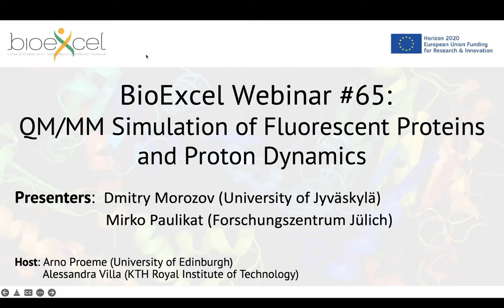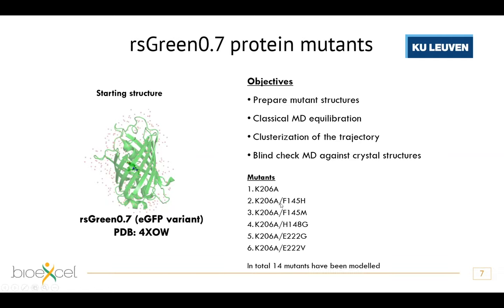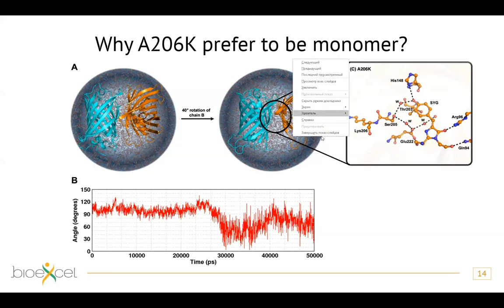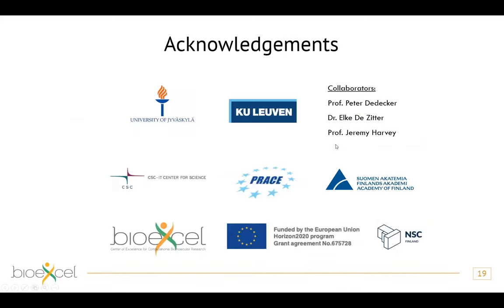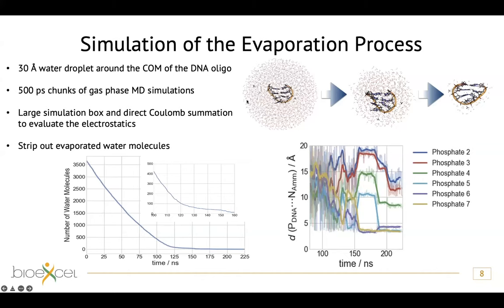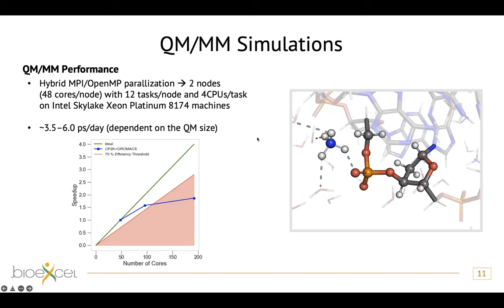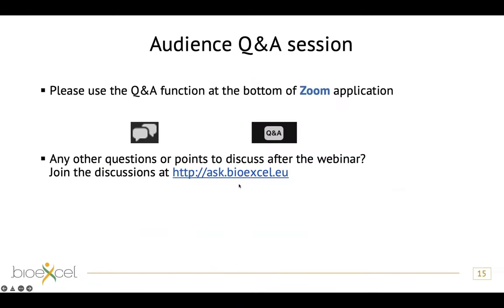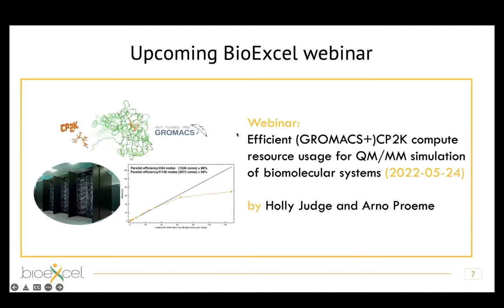BioExcel Webinar #65: QM/MM Simulation of Fluorescent Proteins and Proton Dynamics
Presenting Dmitry Morozov and Mirko Paulikat

This webinar presents two examples of research done within BioExcel that demonstrates how hybrid quantum/classical (QM/MM) simulations using GROMACS, CP2K and CPMD performed on high-performance computing (HPC) resources can be used to elucidate biomolecular properties and mechanisms not accessible through a purely classical description. As well as giving insight into particular systems of interest – fluorescent proteins and proton dynamics in bioanalytical mass spectrometry – the webinar serves as an illustration of how the QM/MM approach generally and the above software, in particular, can be used productively to tackle biomolecular problems.

Fluorescent proteins are the backbone for high-resolution biological imaging, but designing suitable proteins for specific experimental conditions is difficult. The goal of our work in BioExcel is to unlock the predictive power of MD and QM/MM simulations for predicting and optimizing the properties of such systems. We have thus developed a protocol to automatically compute the relevant quantities of these proteins and their mutants based on established atomistic simulation methods. The protocol combines (i) force field MD simulations with GROMACS, (ii) PMX and free-energy calculations, and (iii) QM/MM calculations to predict the thermostability (protein folding and oligomerization affinity) and photochemical properties (absorption spectrum and emission spectrum) of fluorescent proteins.

Mass spectrometry has become a powerful tool in bioanalytics and can predict structural data of biomolecules at low resolution. Indeed, mass spectrometry requires far less samples than any other higher solution structural biology technique. However, the interpretation of the data is non-trivial. Besides structural changes upon passage from solution into the gas phase, one of the main difficulties in interpreting the data is the presence of quantum phenomena associated with proton transfer. Atomistic simulation gives invaluable insights on these processes. Here, we studied such phenomena by the application of high-performance computing QM/MM software developed within BioExcel to provide important information for the interpretation of mass spectrometry data.